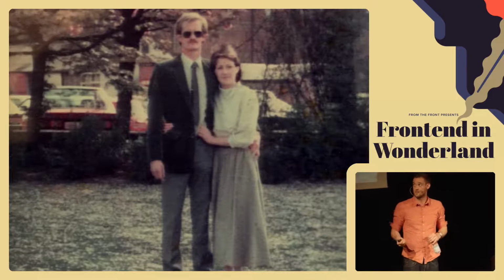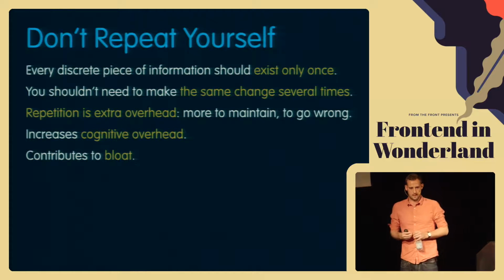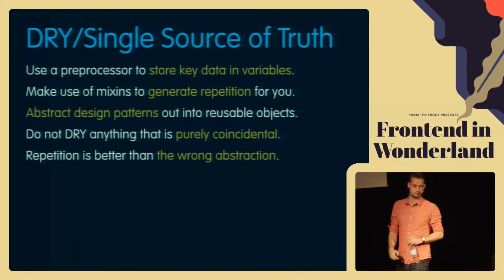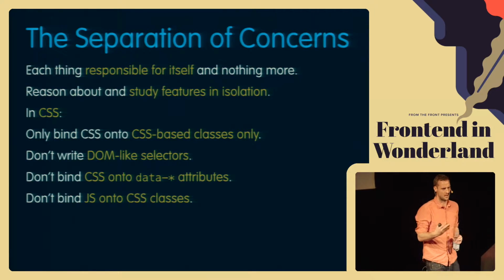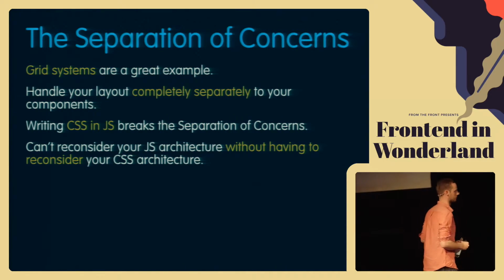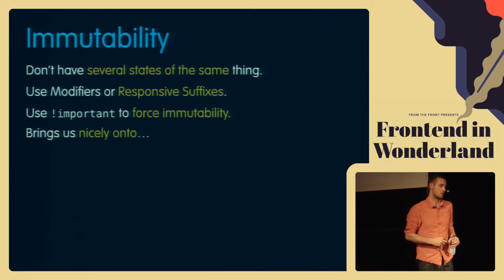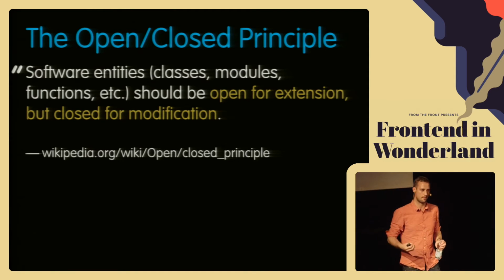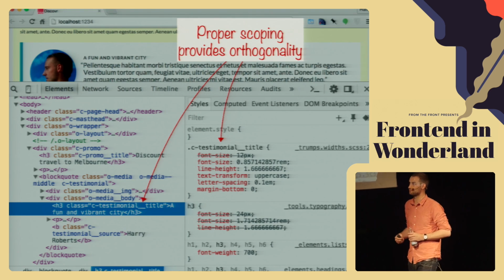CSS for Software Engineers for CSS Developers - Harry Roberts @ From the Front 2015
Depending on where you draw your measurements from, the first programming languages for use on ‘modern’ electric computers were designed in the ’40s and ’50s. CSS, on the other hand, is a mere adolescent—born in 1996, it’s just 18 years old. This means that software engineers have had over four decades’ head start on us: we should be listening to a lot more of what they have to say.

In this talk, we’ll take a look at some very traditional computer science and software engineering paradigms and how we can steal, bend, borrow, and reimplement them when writing our CSS. Writing CSS like software engineers so that we can become better CSS developers.